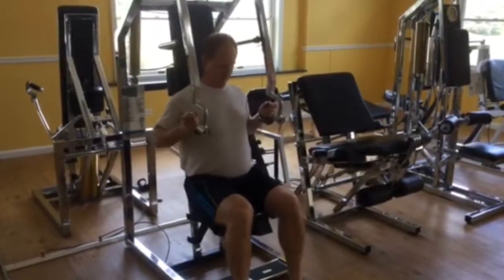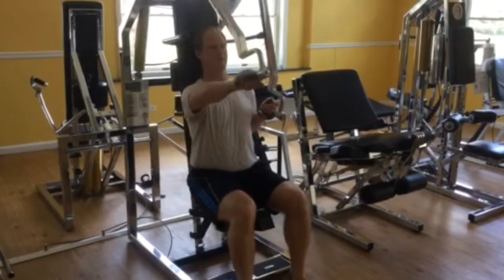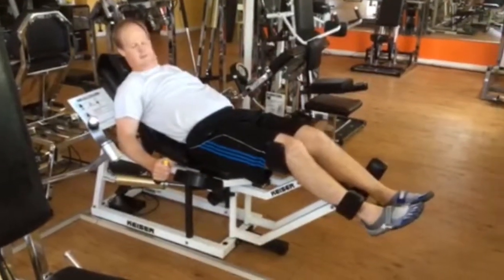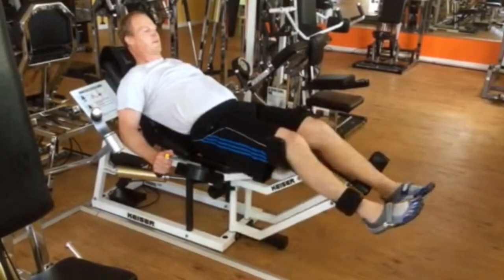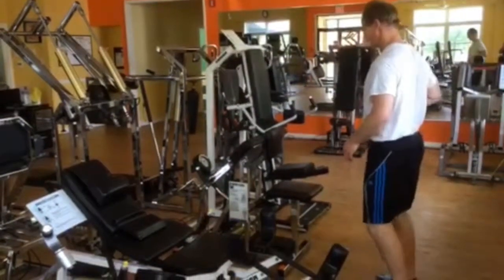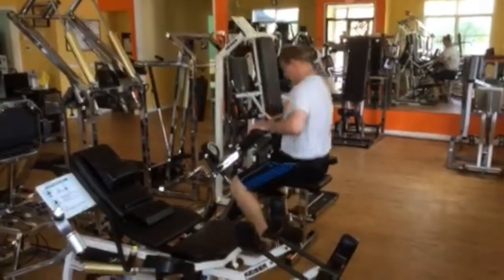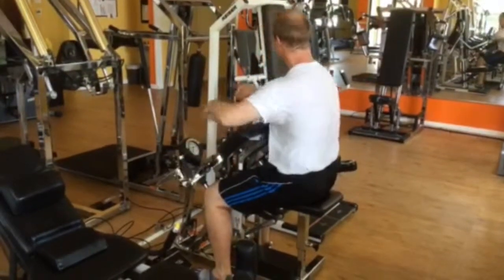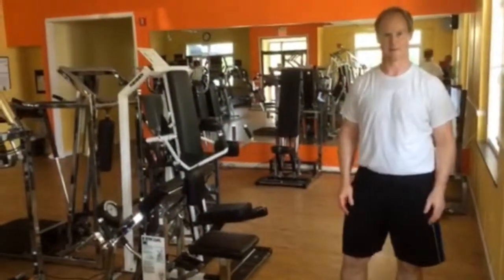Circuit training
This video is about Circuit training